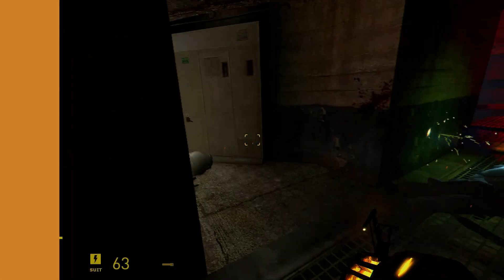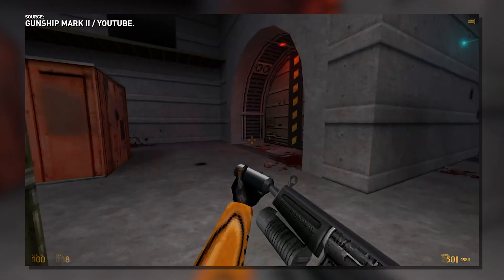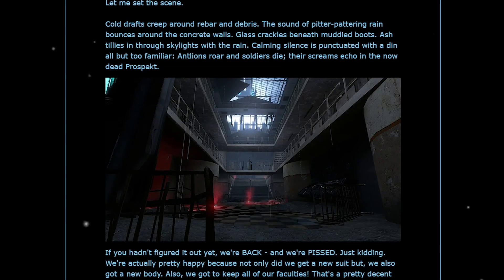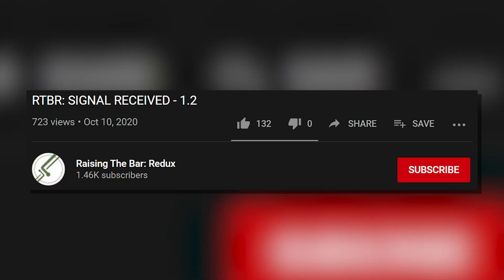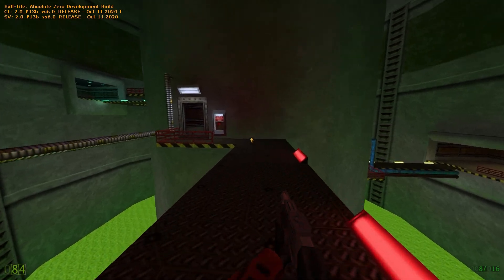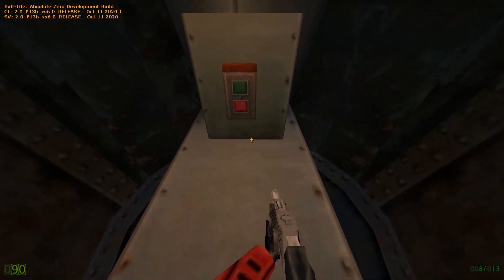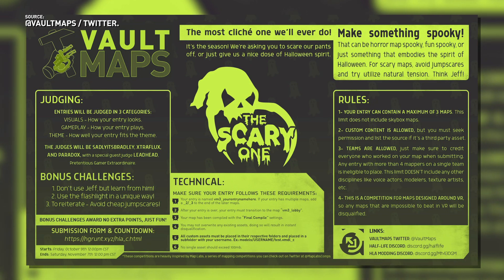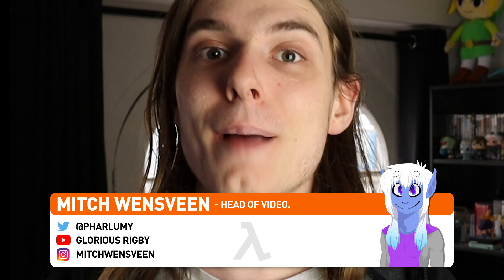HL1 MMod Version 2 Announced, Absolute Zero Officially Dead & More - All Things Lambda (Oct 15 2020)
Timestamps:
00:00 Intro
00:27 Half-Life 1: MMod Version 2 Announced.
02:04 Entropy: Zero 2 Chapter One Details.
03:12 Raising The Bar: Redux Division 1.2 Teaser.
03:51 Half-Life: Absolute Zero Ceases Development.
05:22 Halloween Mapping Competitions. Spooky!
06:42 Outro

Credits:
Written & Produced by:
Mitch Wensveen

Research By:
Tycho Vosburgh (CinemaBane)

LambdaGeneration Logo Animation by:
David-B-737

All music used in All Things Lambda is from the YouTube Music Library (Unless otherwise noted) and is therefore used with permission.

LambdaGeneration - The Ultimate Half-Life Community